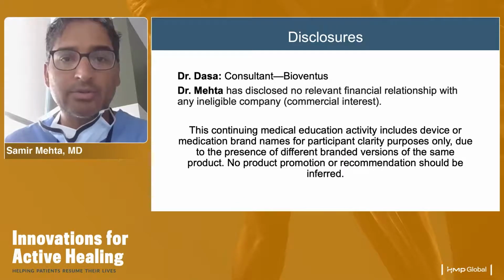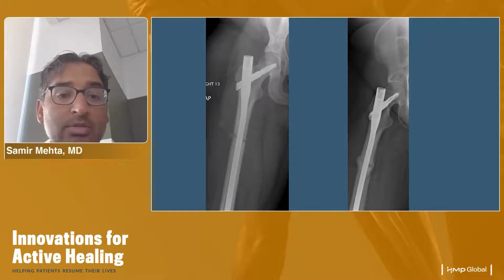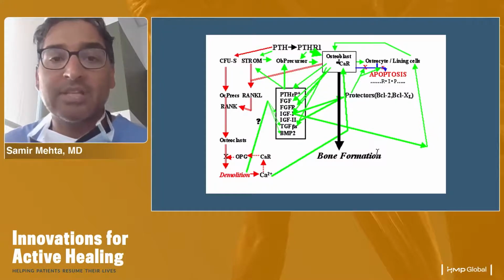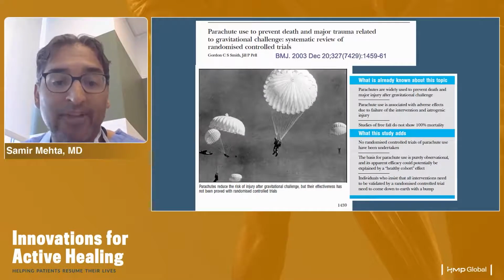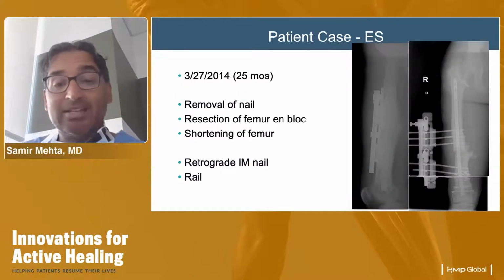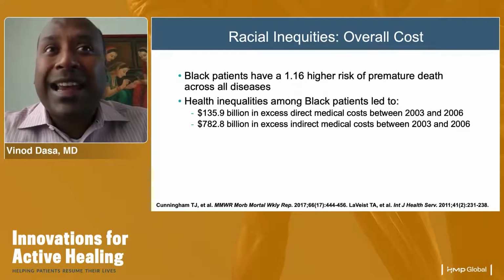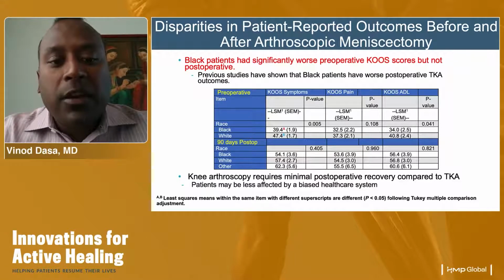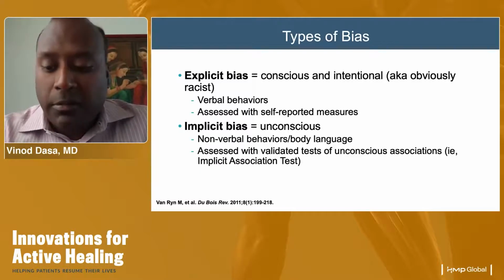Economic Insight Associated with Non-Surgical Treatment Strategies